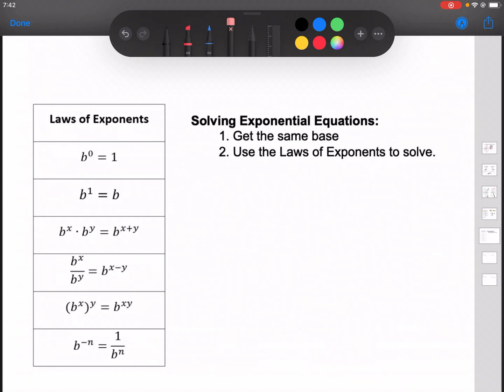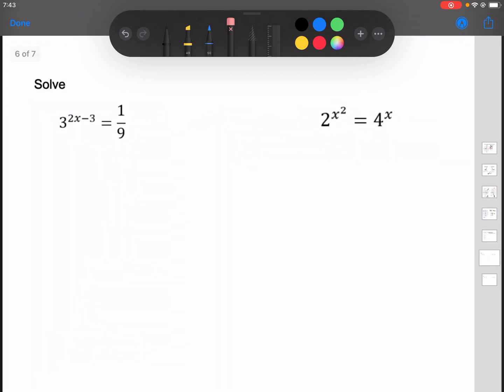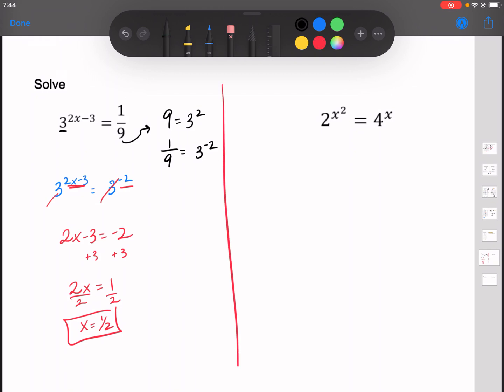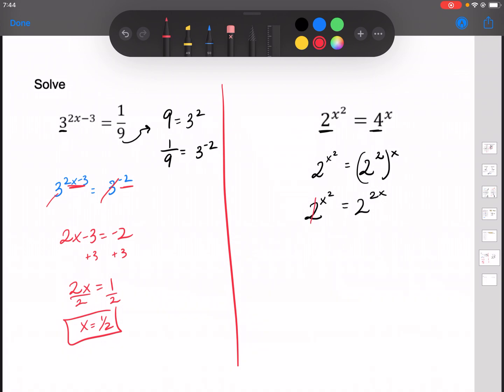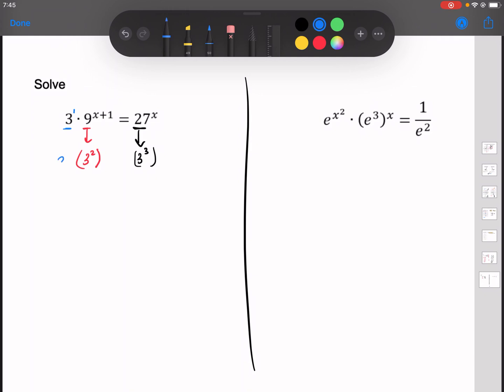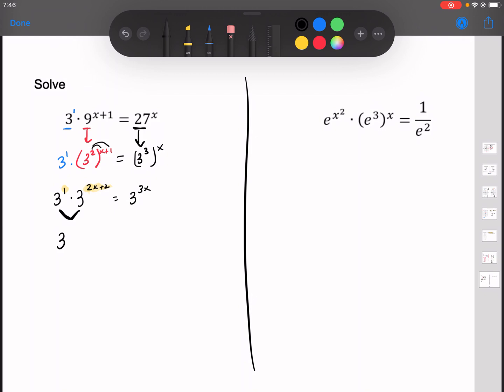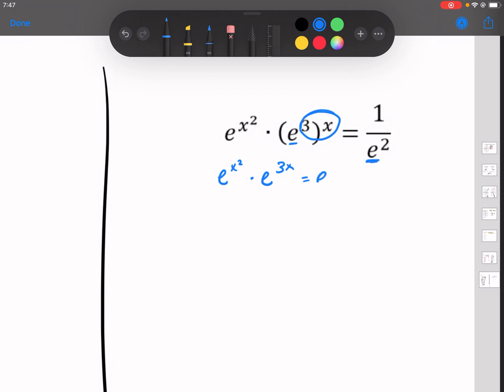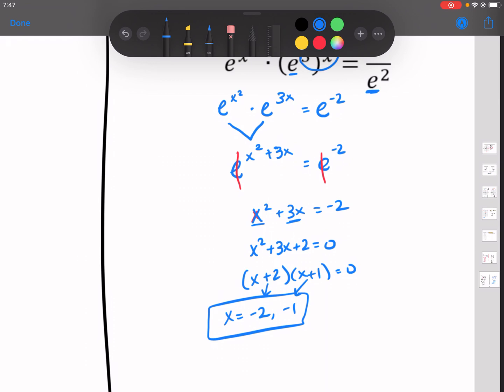M3H - Lesson 5.1b